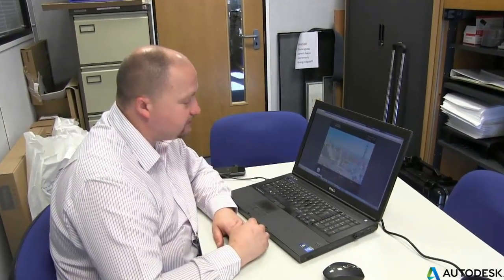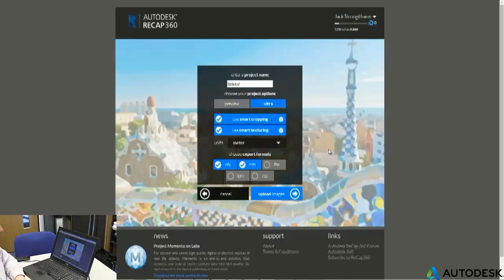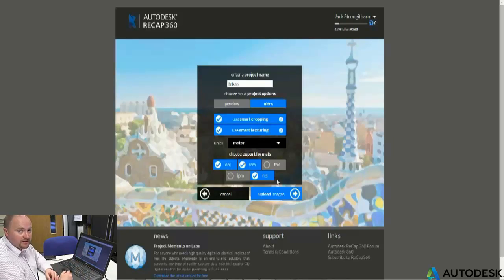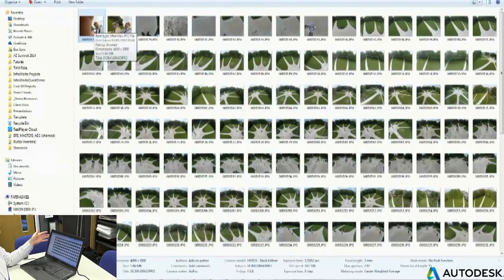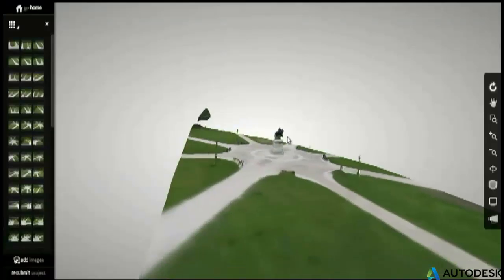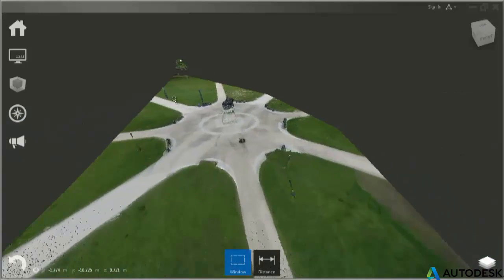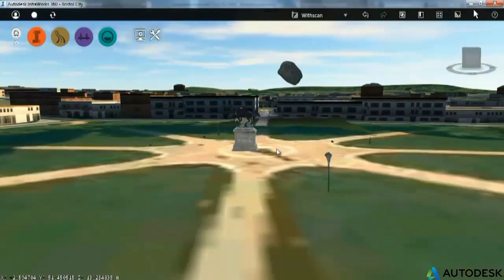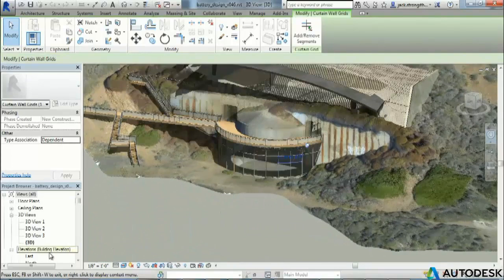Autodesk Photo on Recap360 Use of a drone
This is a brief video showing the use of a low cost drone or UAV to take photos from the air and reconstructing using Photo on Recap360 to create either a point cloud or a 3D textured mesh.